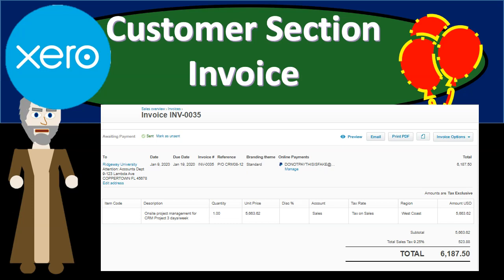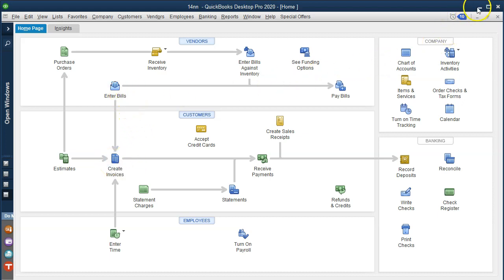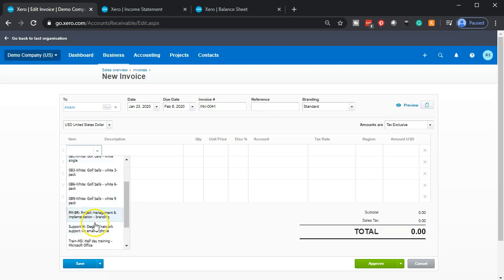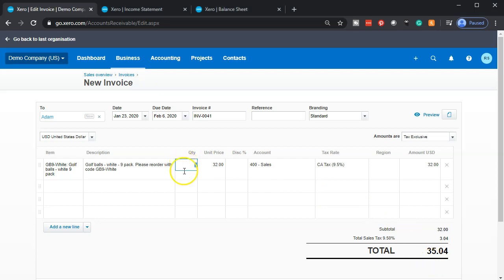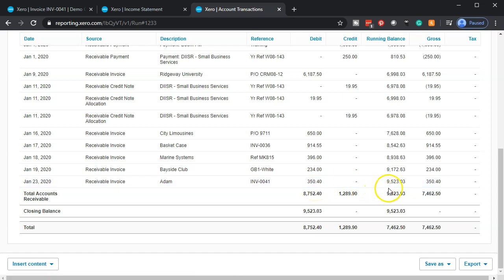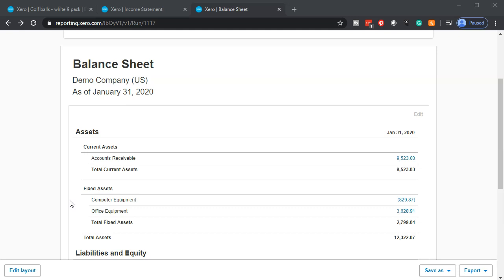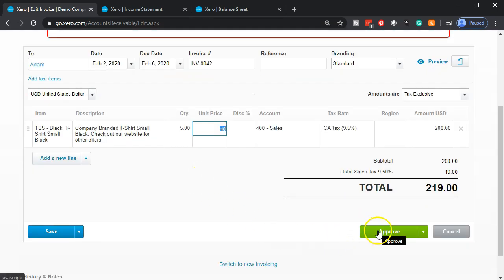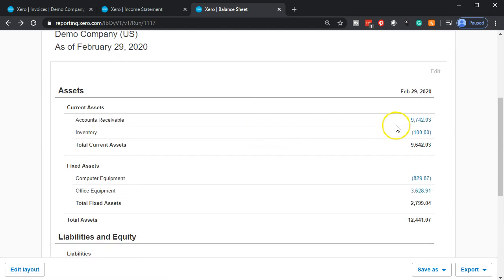Customer Section Invoice 1.16 Xero Accounting 2020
Customer Section Invoice
Xero Accounting 2020